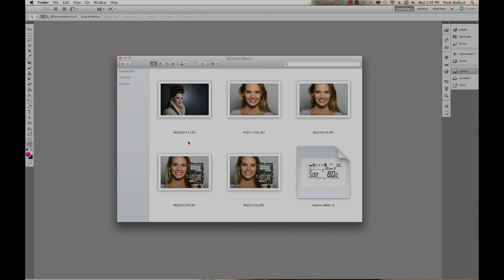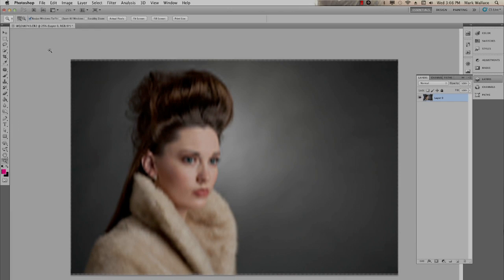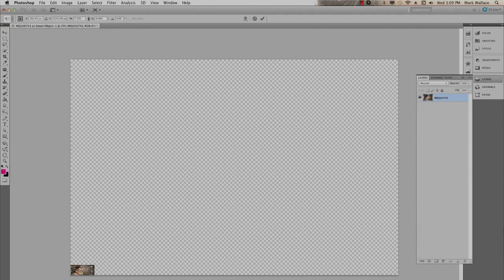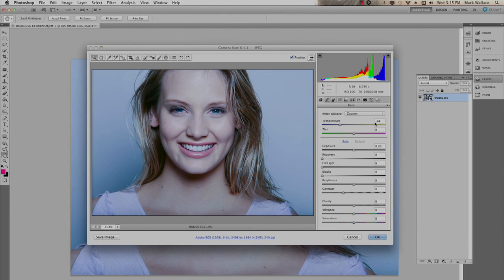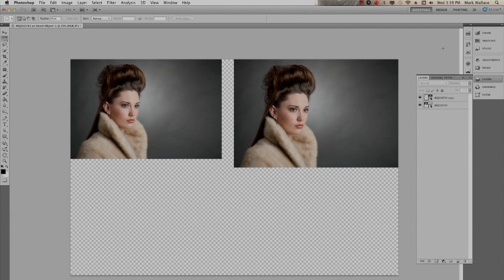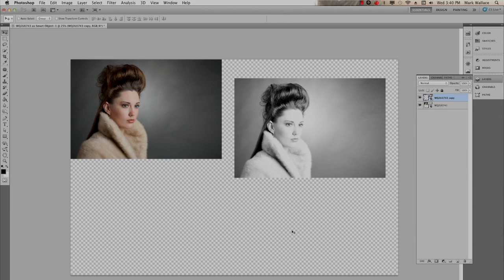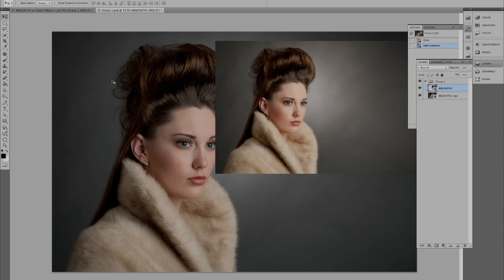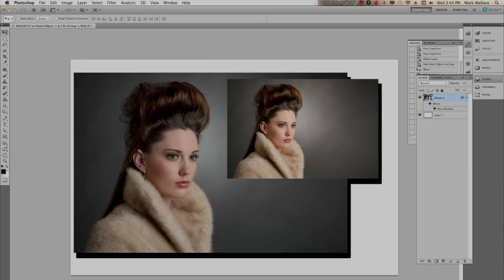Smart Objects: Ep 205: Digital Photography 1 on 1: Adorama Photography TV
AdoramaTV Presents Digital Photography One on One. In this week's episode Mark answers a viewer's question about working with RAW files, specifically, how to continue editing a RAW file in Photoshop. Watch as Mark walks through several tips for working with RAW files and explains how to harness the power of smart objects in your Photoshop workflow.